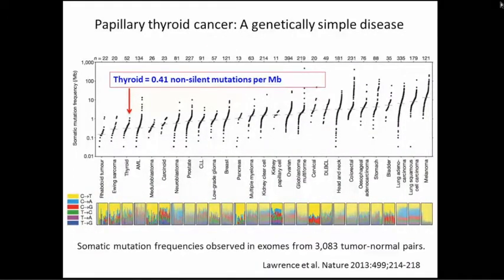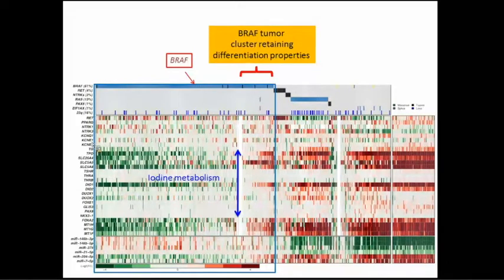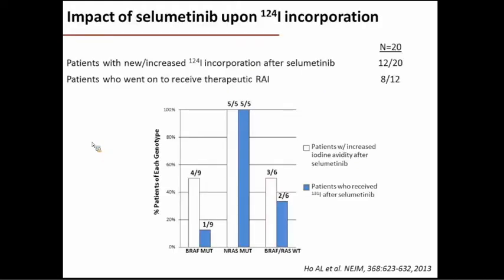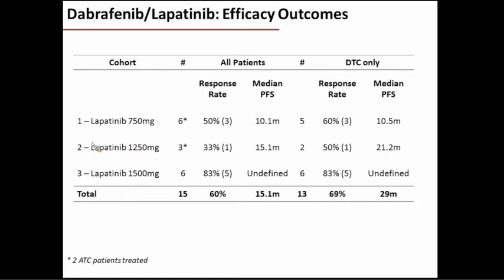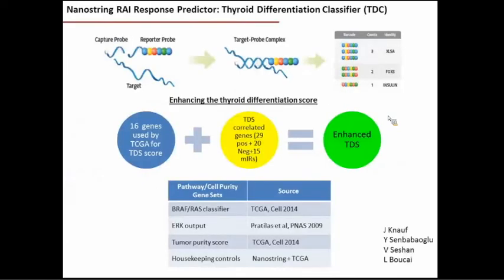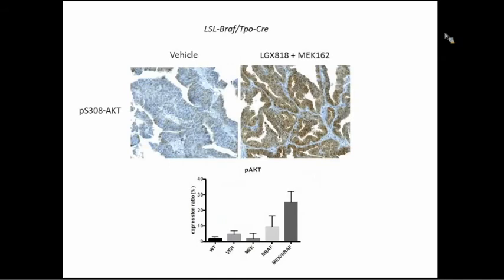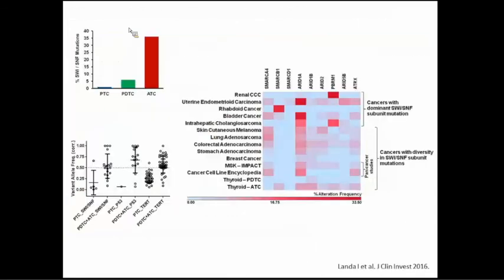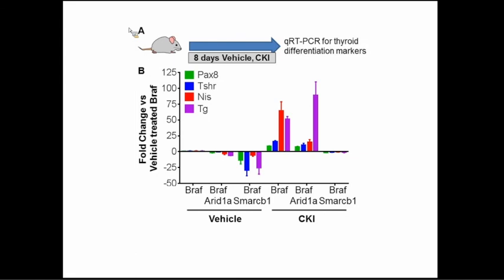Mechanism-based Therapies for Advanced Thyroid Cancers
A Division of Endocrinology, Diabetes and Bone Diseases Grand Rounds presented by James A. Fagin, MD, Memorial Sloan Kettering Cancer Center